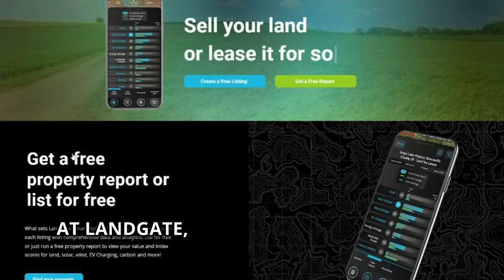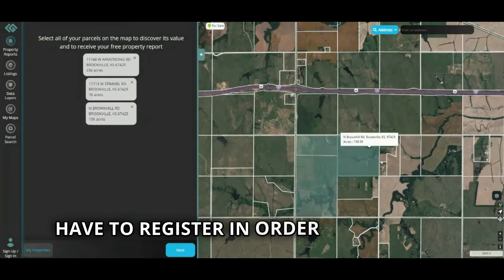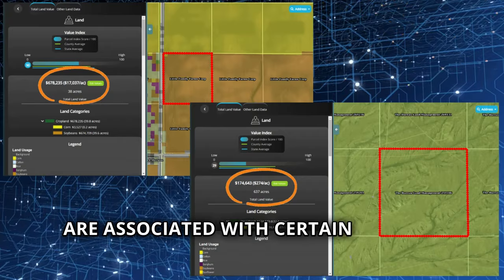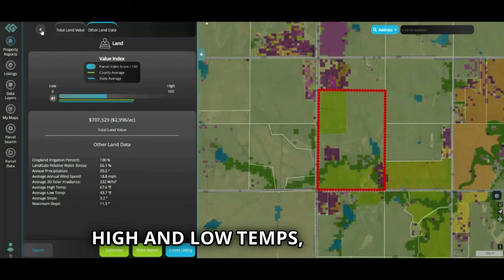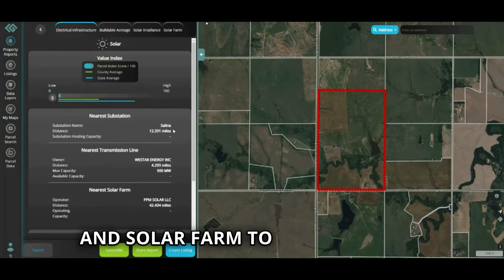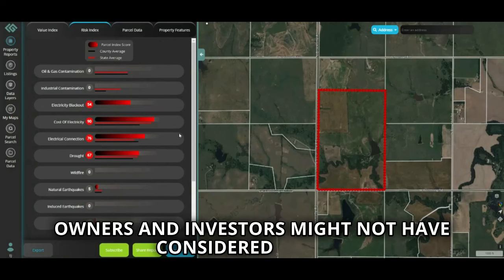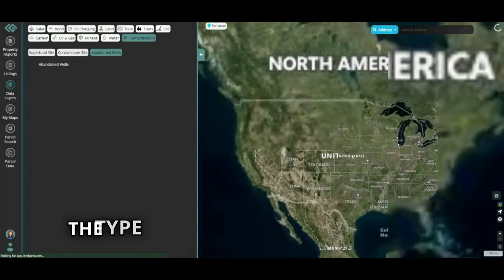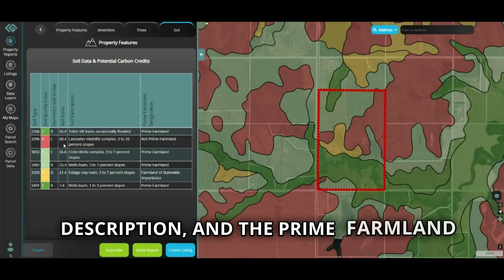Your Land Could Be Worth More Than You Think: LandGate's Free Property Report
Do you know how much your property is truly worth?
LandGate provides all users with the opportunity to generate a free property report. Suppose you are a landowner, property investor, or interested in learning more about land you want to purchase. In that case, you can use LandGate's platform to discover hidden potential through data and analytics unique to LandGate.

Today's video shows you exactly how to get your first property report, explains the information provided, shares some insights about how our data scientists calculate the index scores, and talks about our tool LandApp.

🔎 Key Points Covered:
- Understanding Property's Value and Risk Index Scores 🏞️
- A Dive into Land and Solar Energy Data⚡
- A Look into LandApp's full data and analytics for the entire US🌍

Are you interested in gaining access to data for all properties in the United States?

Video Sections
00:00 - 00:30 - Intro to LandGate
00:31 - 00:45 - Register or Sign In
00:46 - 01:01 - Searching for Your Property
01:02 - 01:24 - Selecting Your Property
01:25 - 01:55 - Understanding Value Index Scores
01:56 - 02:55 - Explaining the Land Value Index
02:56 - 03:19 - Edit Land Value Tool
03:20 - 03:32 - More Land Data
03:33 - 05:43 - Explaining the Solar Value Index
05:44 - 06:07 - Understanding Risk Index Scores
06:08 - 06:44 - Explaining Contamination Scores
06:45 - 07:15 - More Information with LandApp
07:16 - 07:28 - Understanding Parcel Data
07:29 - 08:12 - Understanding Property Features
08:13 - 09:02 - Subscribe to LandApp